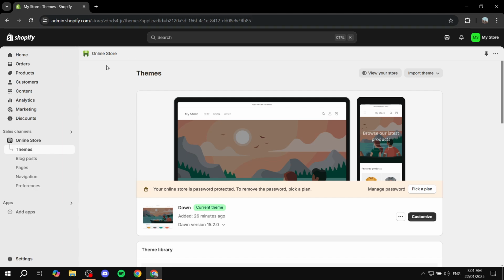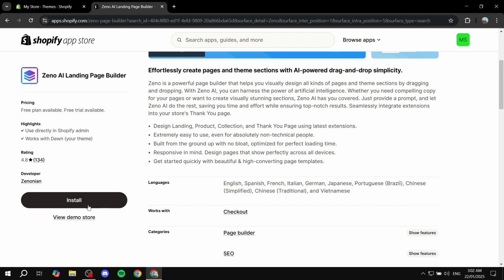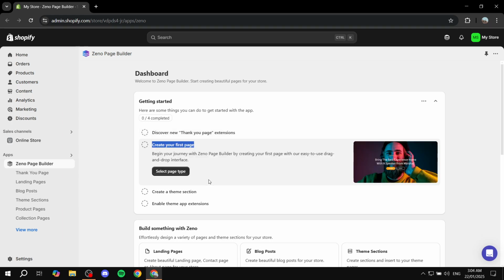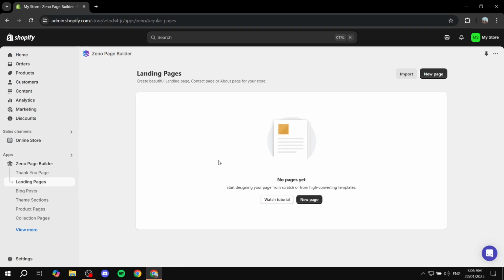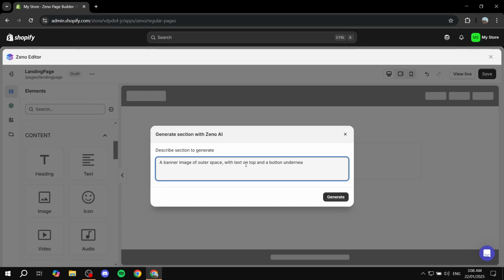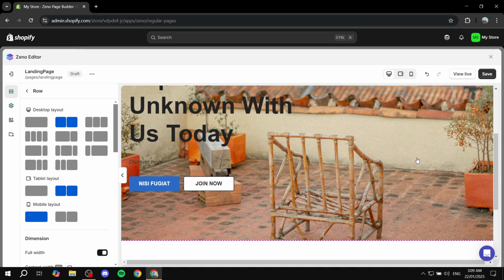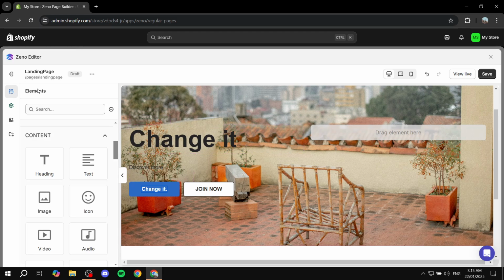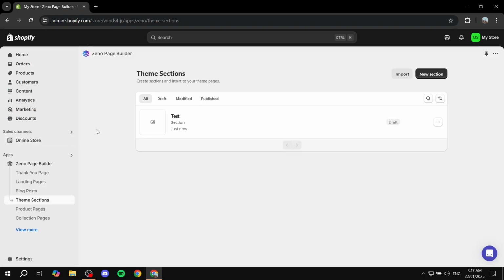How To Design A Shopify Store With AI | Full Tutorial 2025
If you are looking for a video about How To Design A Shopify Store With AI, here it is!